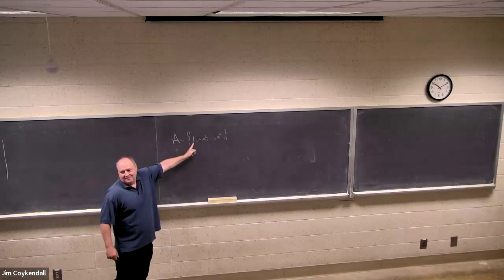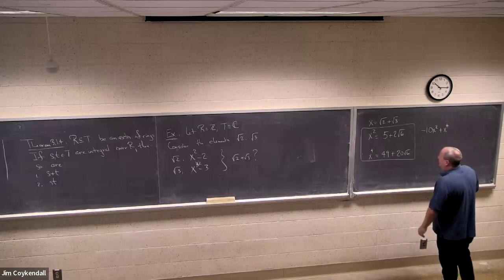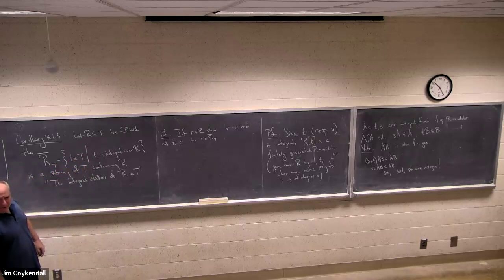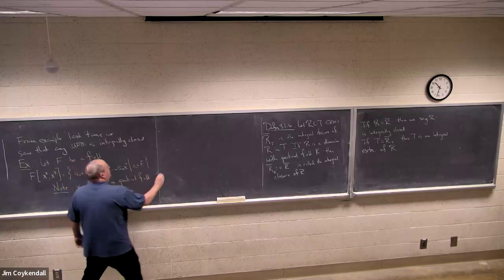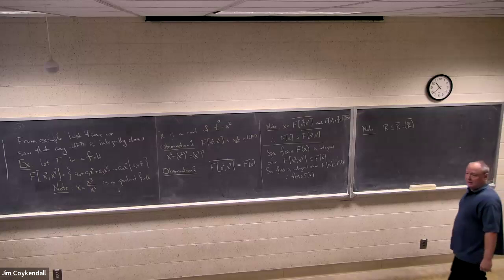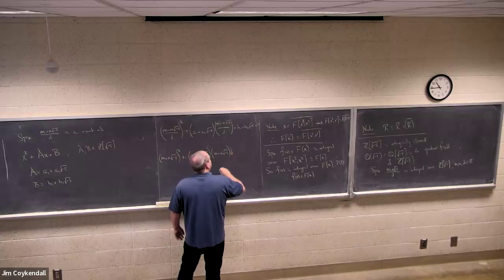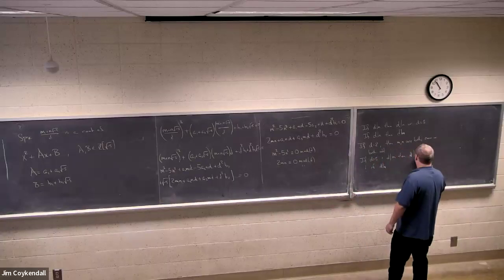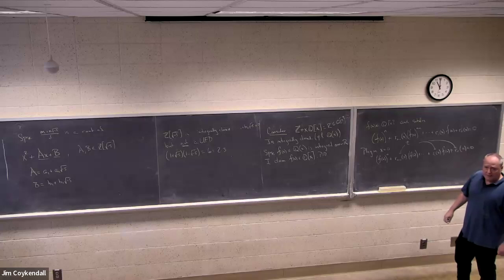Math 9500, 9/25/2024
More on integrality. Examples (one way too long-winded) and  some theorems.